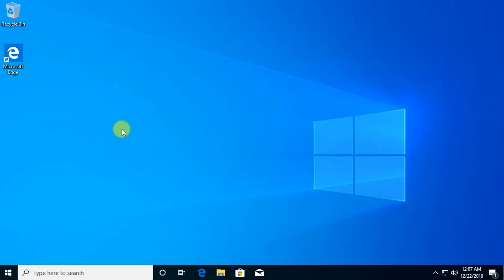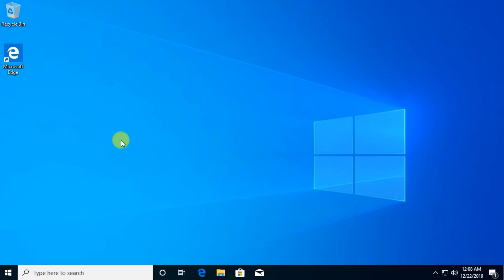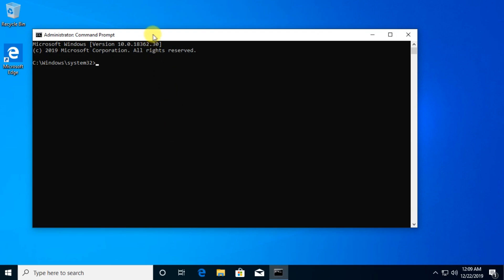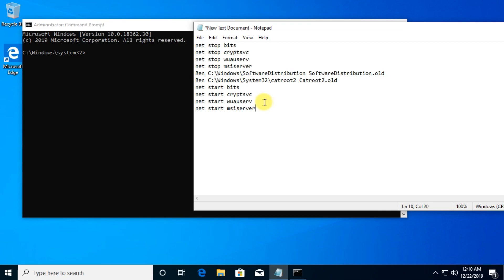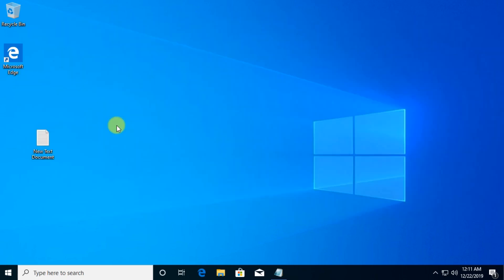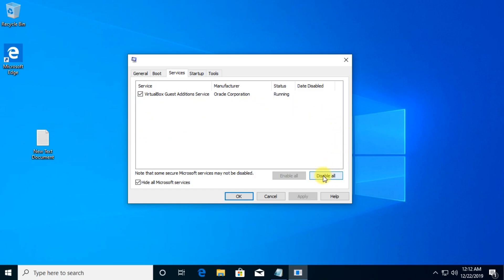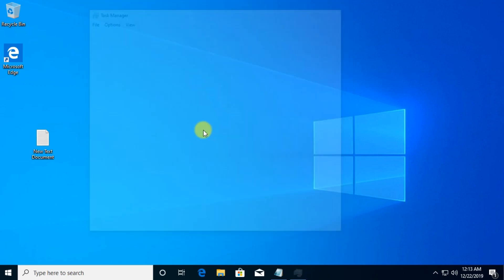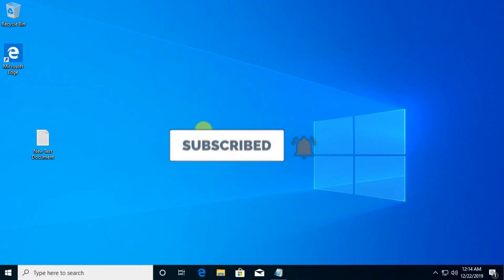Fix: "We couldn't complete the updates. Undoing changes. Don't turn off your computer" Update Error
In this video I'm going to show you how to Fix: "We couldn't complete the updates. Undoing changes. Don't turn off your computer".

1. First of all, you'll have to run the command in CMD (As Admin), that will restore the health of the Windows 10 image : DISM /Online /Cleanup-Image /RestoreHealth

2. After that run these commands one by one in CMD (As Admin) :

3. Finally, a Clean Boot would be recommended. Watch the final part of the video to see the process.